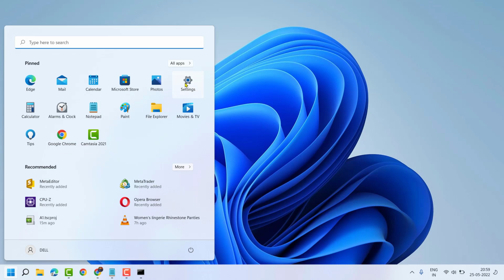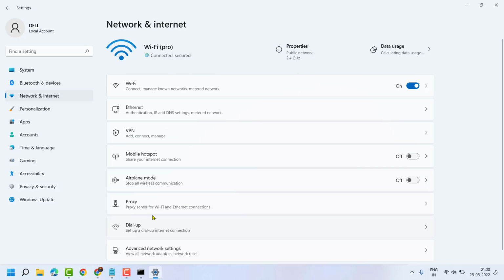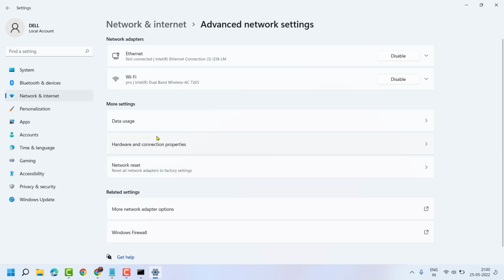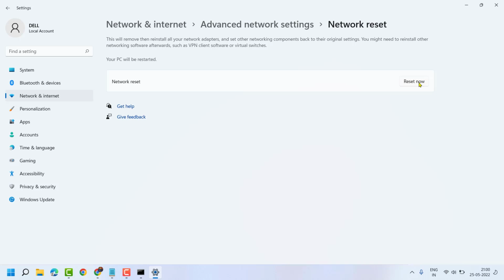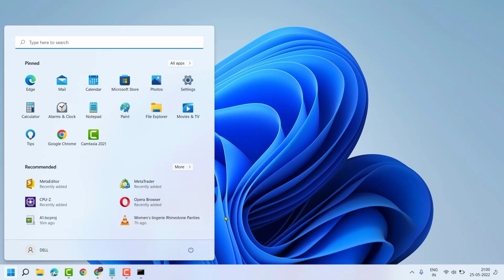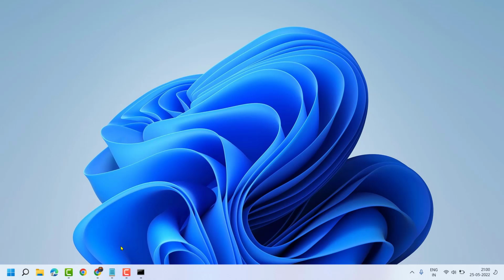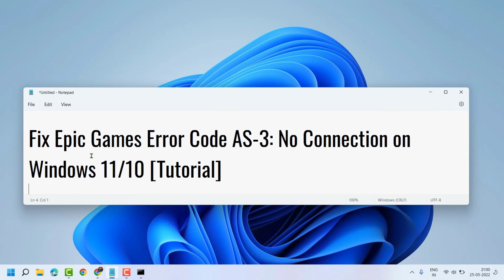Fix Epic Games Error Code AS 3 No Connection on Windows 11/10 Tutorial